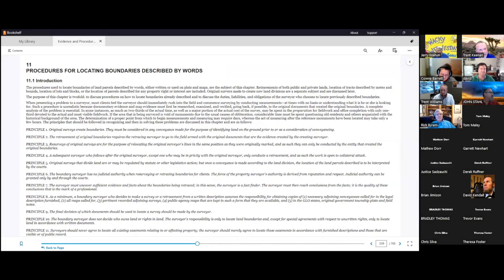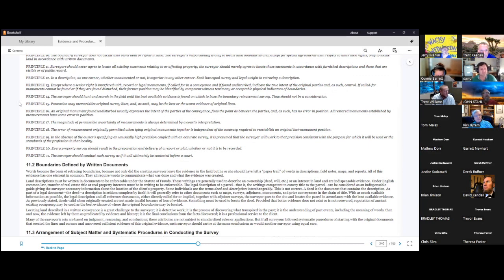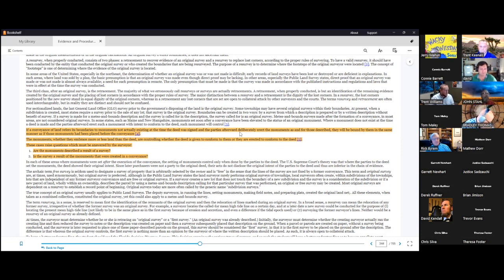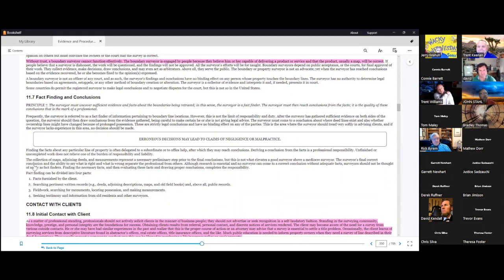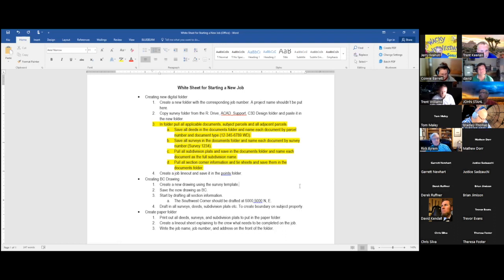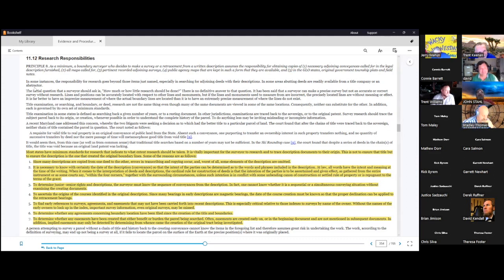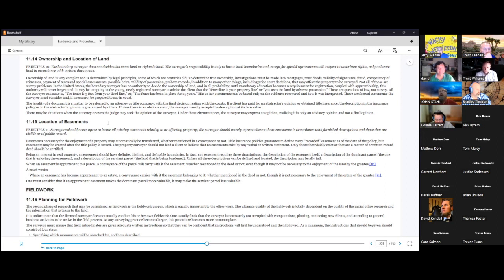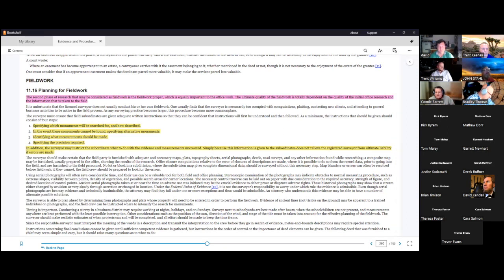Chapter 11 (Part 1) of Evidence and Procedures for Boundary Location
A Bi-weekly roundtable discussion to go over a chapter at a time from our “Surveying Bibles.” The goal is for everyone to read a chapter of a book and then have a round table discussion about that chapter. The first book being discussed is Evidence and Procedures for Boundary Location – 7th Edition